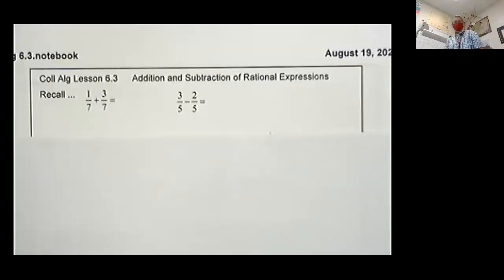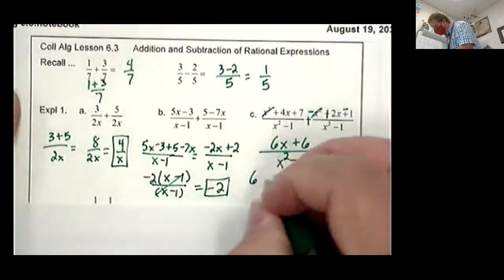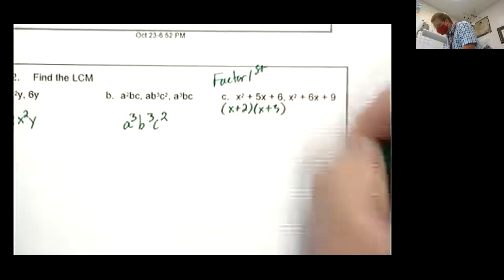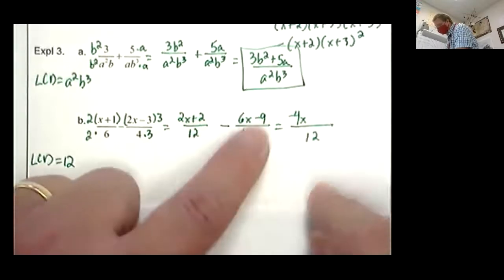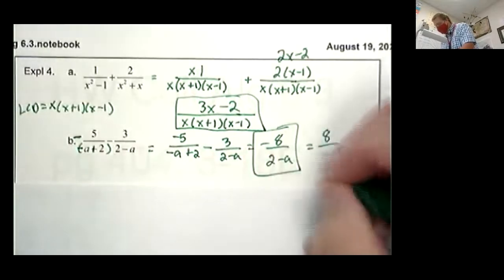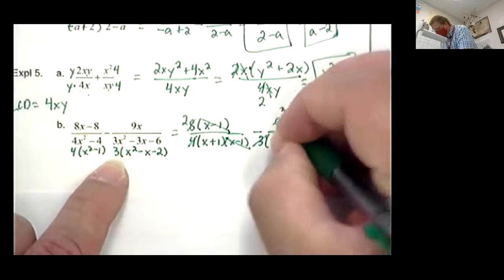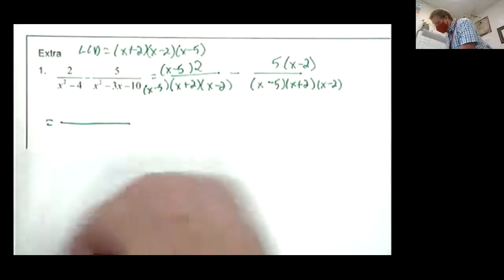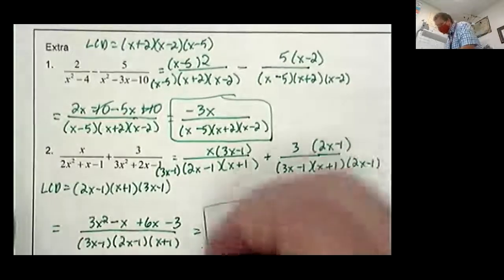Coll Alg 6.3 Lecture